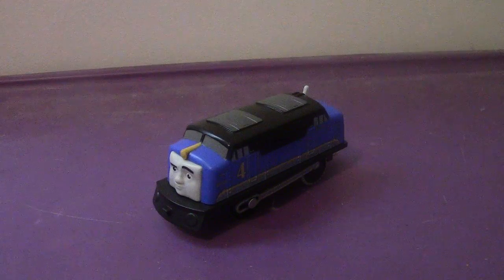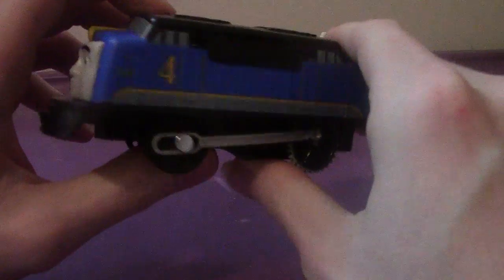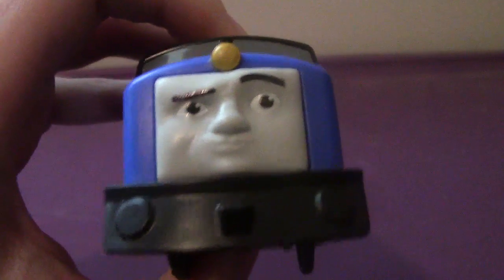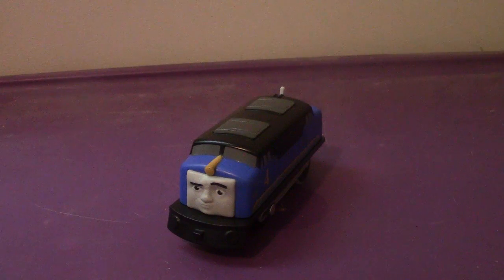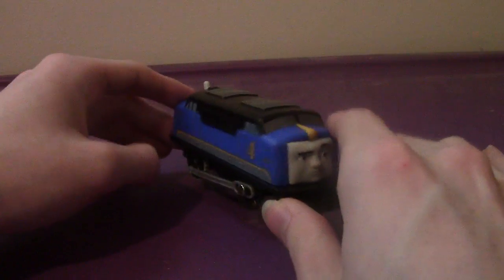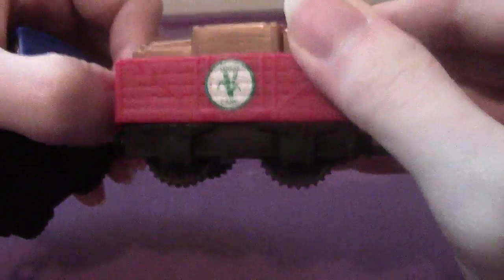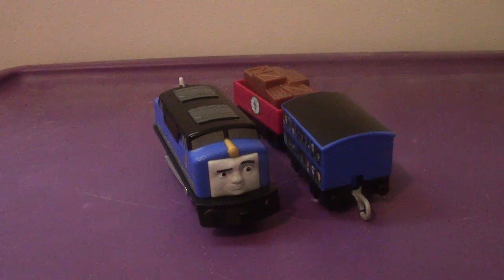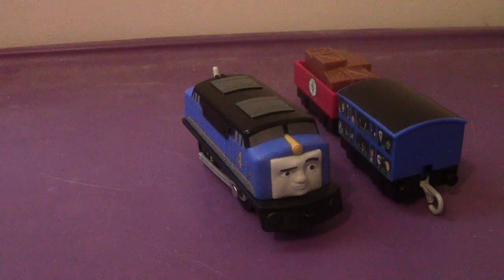Gustavo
A Review Of The Brazilian Diesel Engine